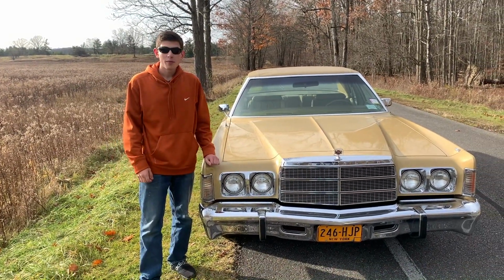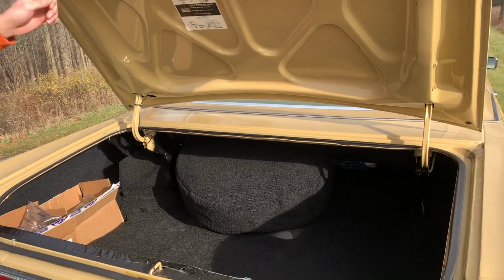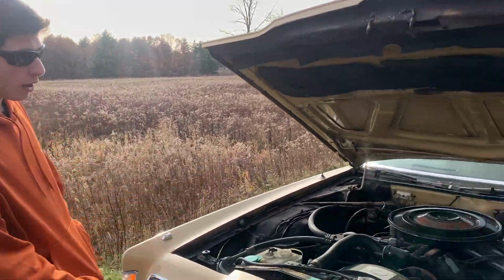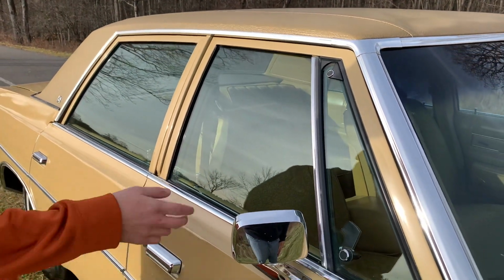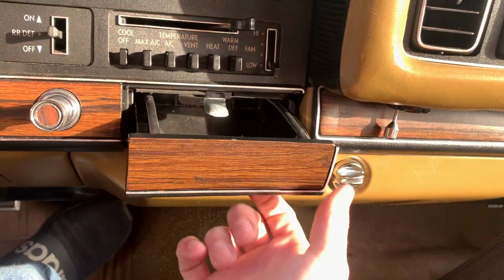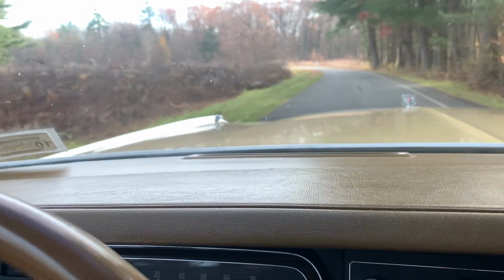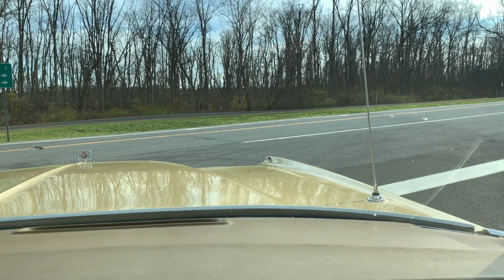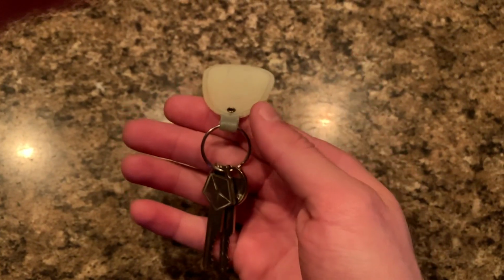TIME CAPSULE - A Full Review of My 1977 Chrysler Newport - Going For A Drive - C Body Mopar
In this video, we do an in-depth review of my 1977 Chrysler Newport. This car retains its original 400 engine mated to a 727 automatic transmission. The car floats down the road, just like it was intended to. This car was also featured on Scotty Kilmer's Youtube channel, which I will link here in the description.